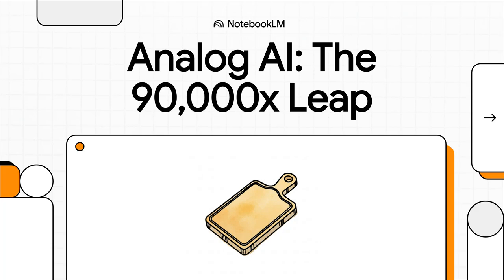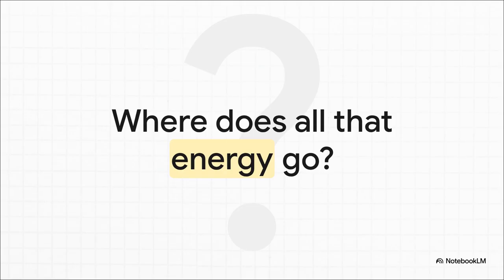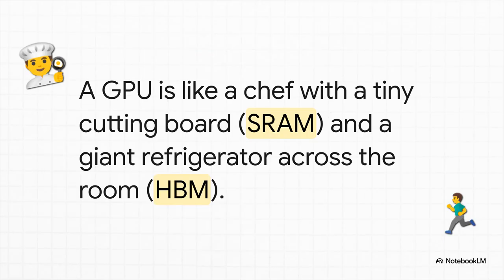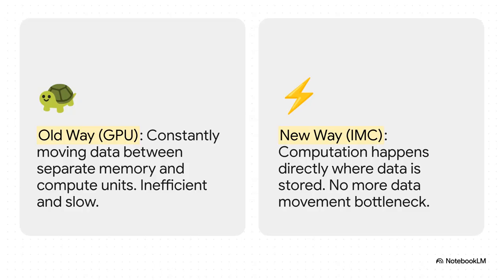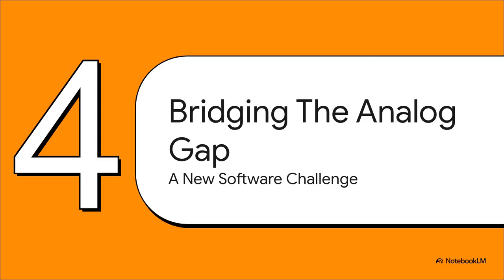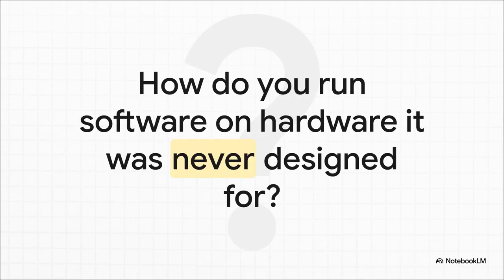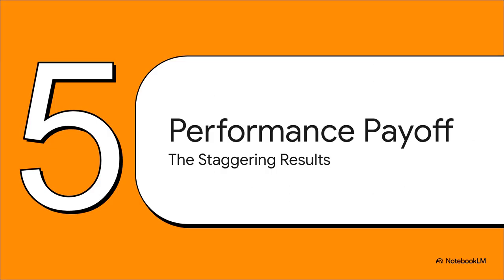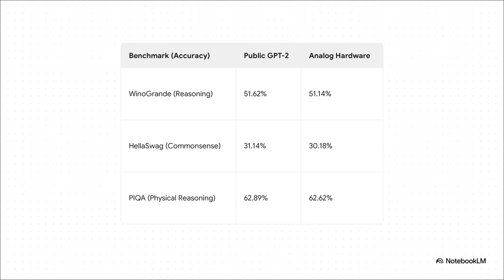Analog in-memory computing attention mechanism for fast and energy-efficient large language models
Nathan Leroux, Paul-Philipp Manea, Chirag Sudarshan, Jan Finkbeiner, Sebastian Siegel, John Paul Strachan & Emre Neftci
Nature Computational Science volume 5, pages813–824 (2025)Cite this article

Abstract
Transformer networks, driven by self-attention, are central to large language models. In generative transformers, self-attention uses cache memory to store token projections, avoiding recomputation at each time step. However, graphics processing unit (GPU)-stored projections must be loaded into static random-access memory for each new generation step, causing latency and energy bottlenecks. Here we present a custom self-attention in-memory computing architecture based on emerging charge-based memories called gain cells, which can be efficiently written to store new tokens during sequence generation and enable parallel analog dot-product computation required for self-attention. However, the analog gain-cell circuits introduce non-idealities and constraints preventing the direct mapping of pre-trained models. To circumvent this problem, we design an initialization algorithm achieving text-processing performance comparable to GPT-2 without training from scratch. Our architecture reduces attention latency and energy consumption by up to two and four orders of magnitude, respectively, compared with GPUs, marking a substantial step toward ultrafast, low-power generative transformers.